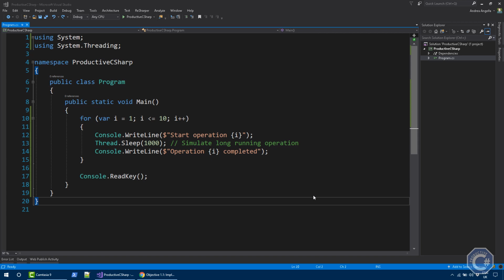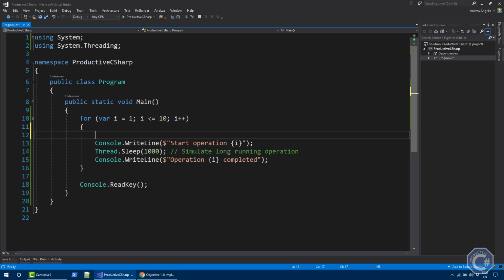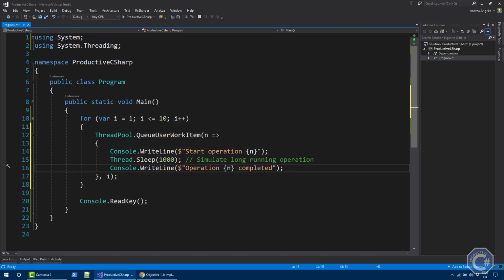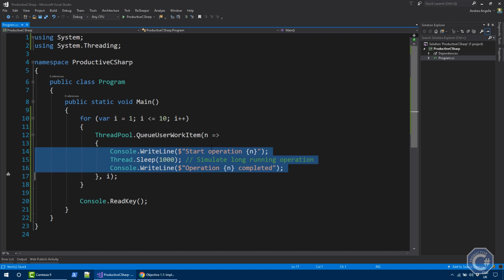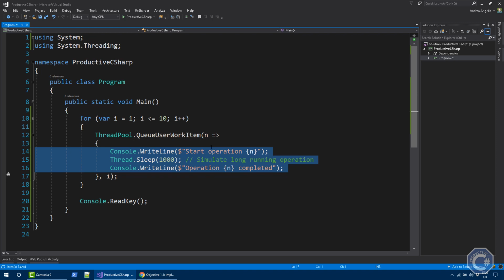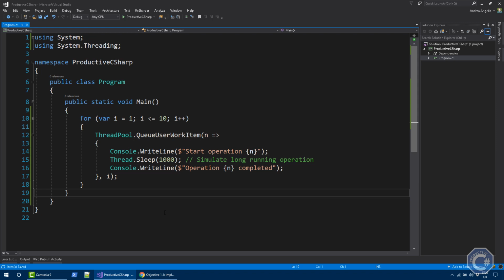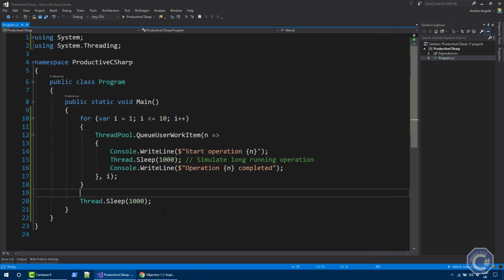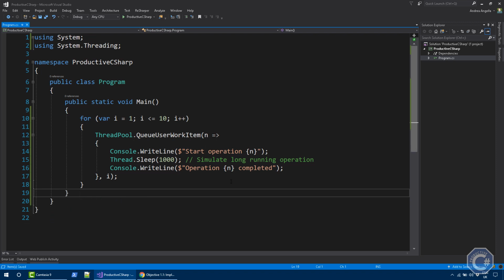How to use the ThreadPool